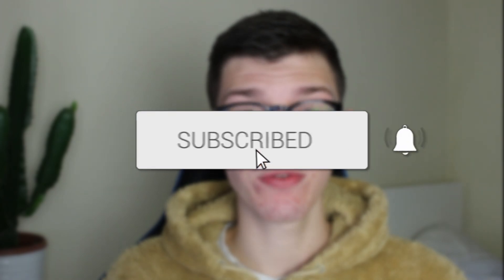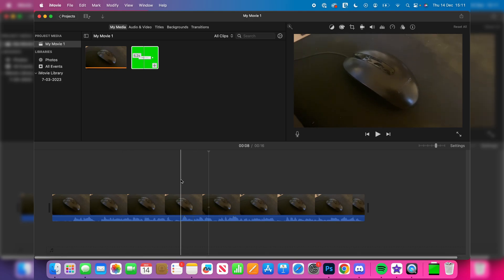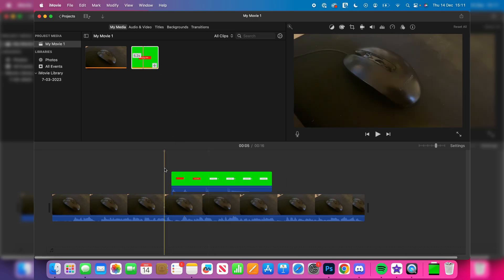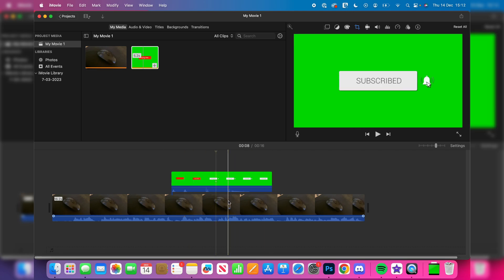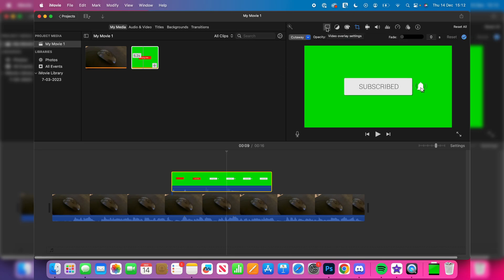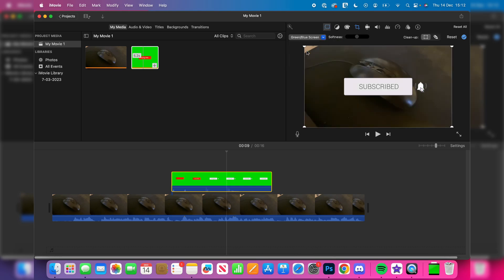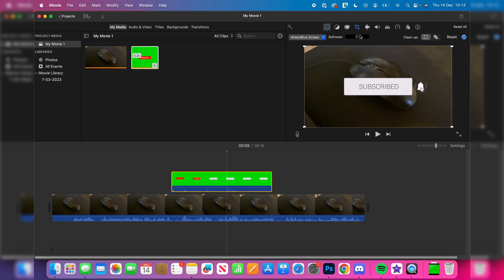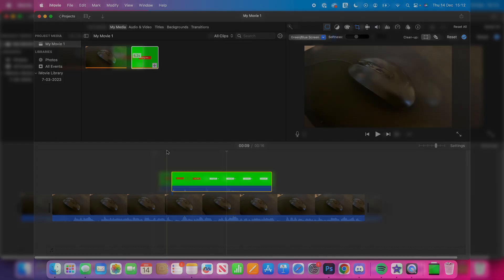How To Remove Green Screen In iMovie - Full Guide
Learn how to remove green screen in imovie in this video.

GuideRealm